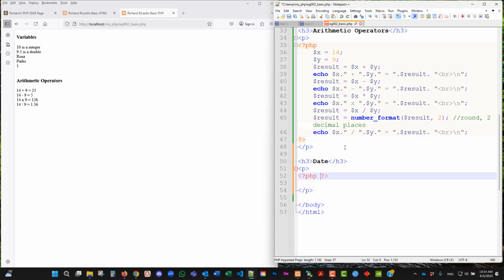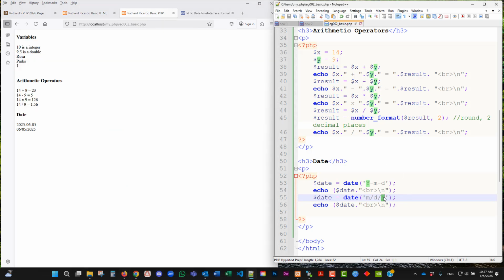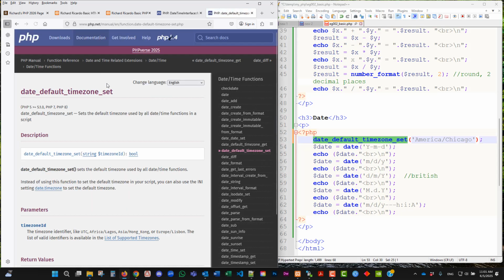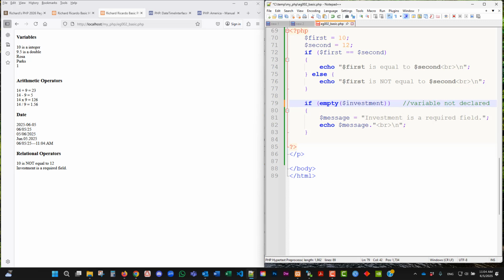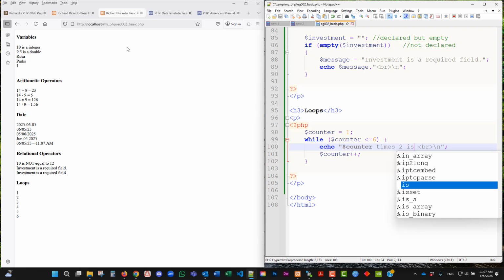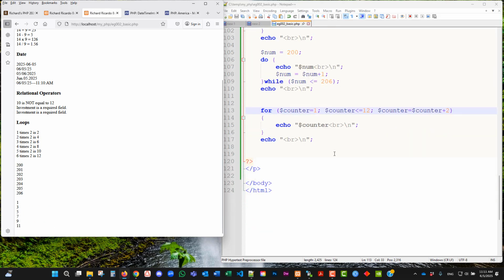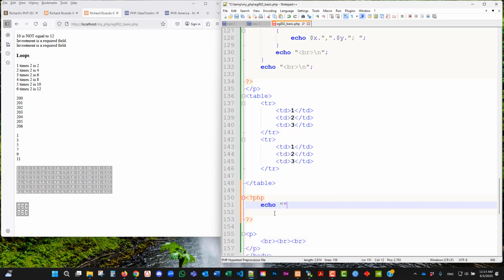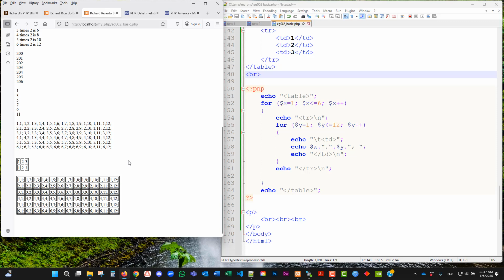PHP & MySQL 2026 Tutorial - 008 basic php 3